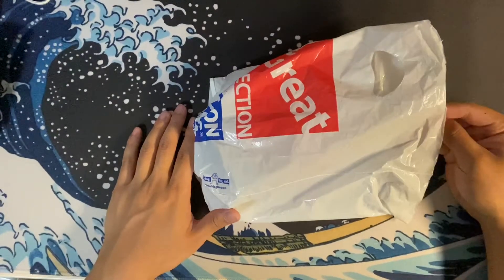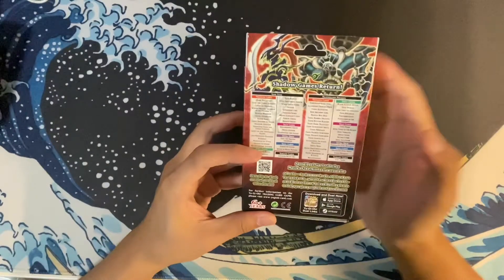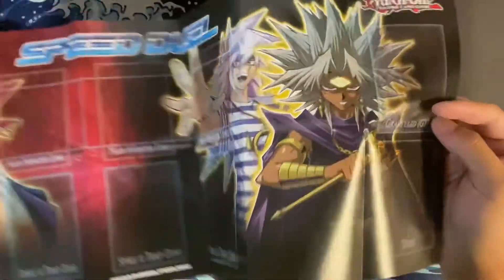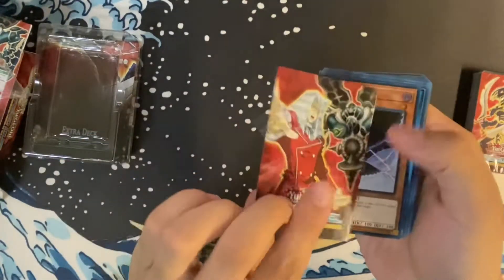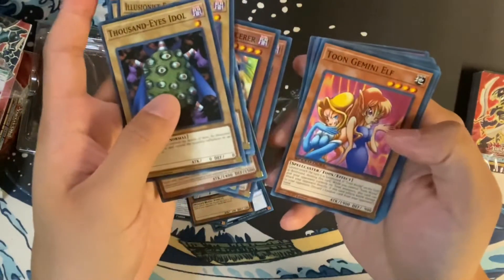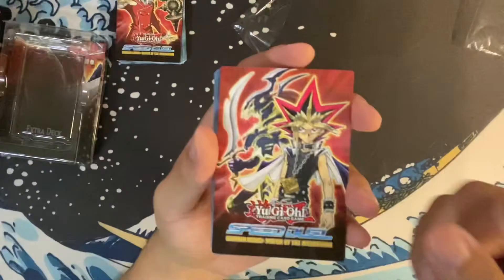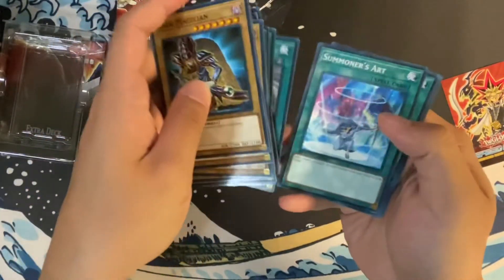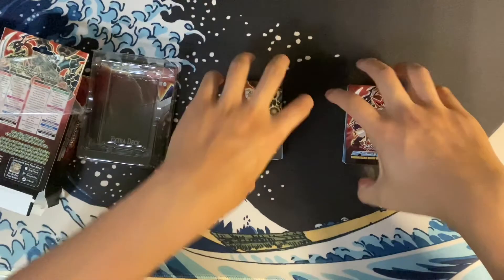OhpinyaNATED #3: Yu-Gi-Oh Speed Duel Starter Decks: Match of the Millennium Unboxing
Hey everyone!

Recently, my interest in Yu-Gi-Oh has been reignited after watching videos from Team APS and TGS Anime.

I did a bit of research into the current meta and realized that my knowledge was severely incomplete with the introduction of Synchro, XYZ, and Pendulum mechanics.  I came across the Speed Duels version of the game and learned that it would offer me a way to revisit the game under a format similar to what I was used to, with monsters that were nostalgic.

This pack includes 2 Speed Duel decks: Yugi and Pegasus.